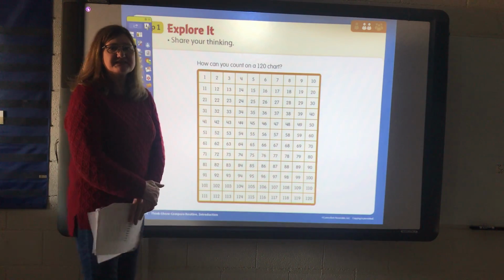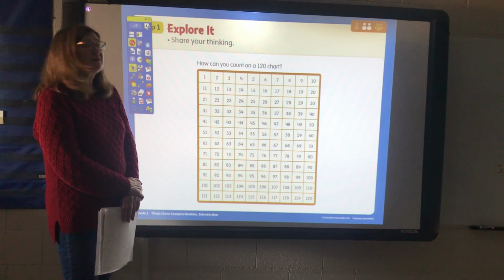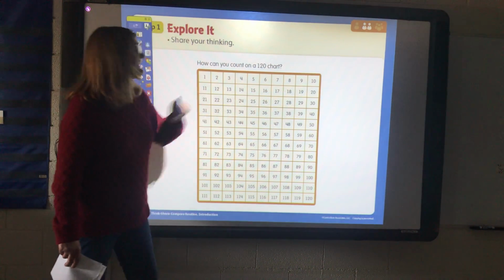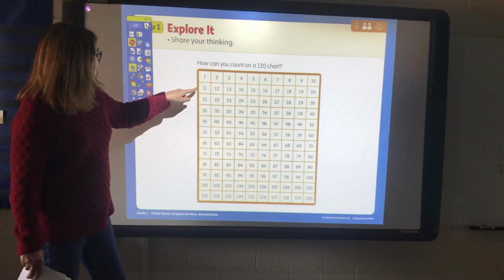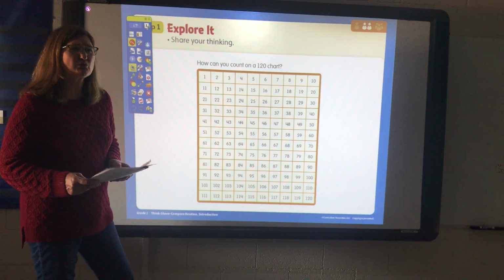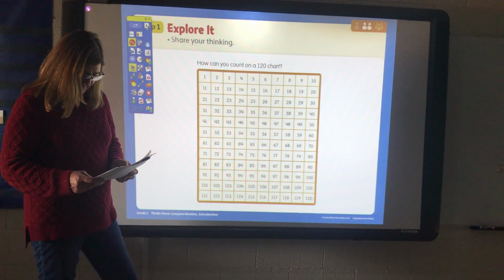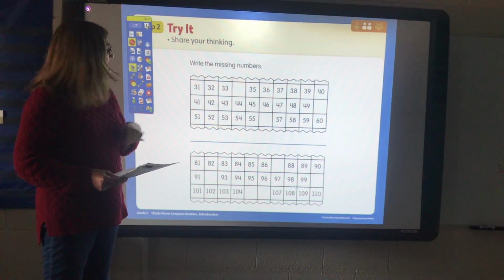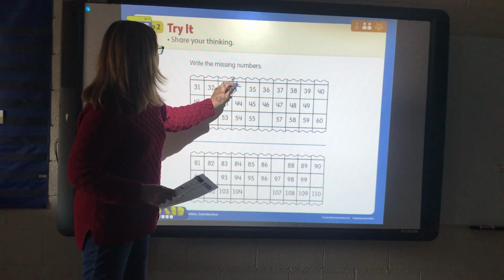Math Jan. 8